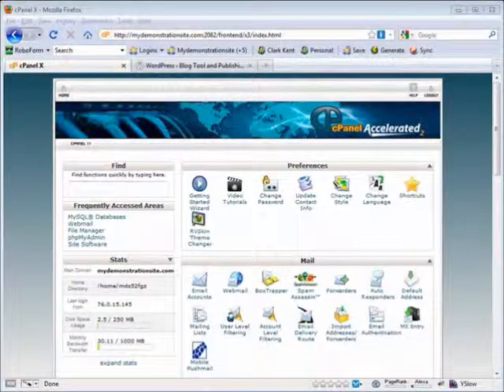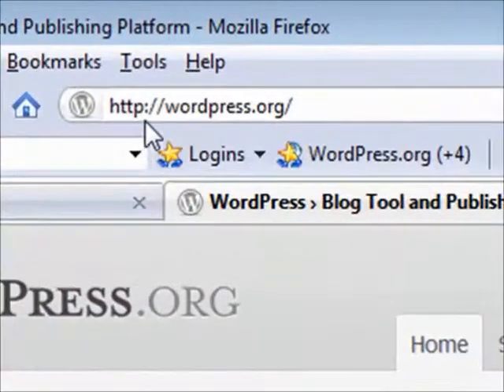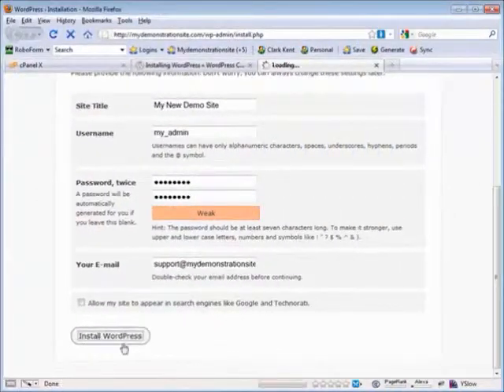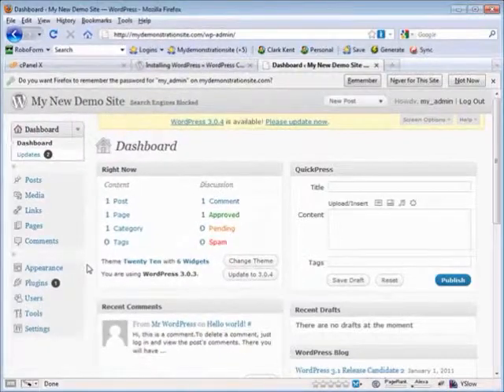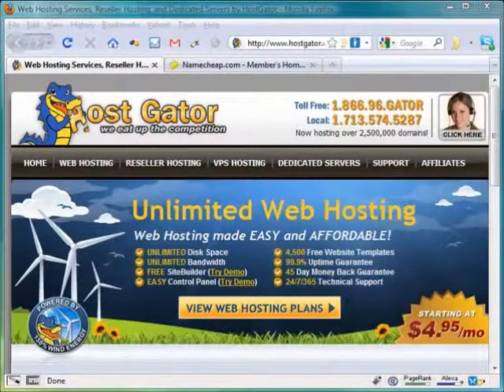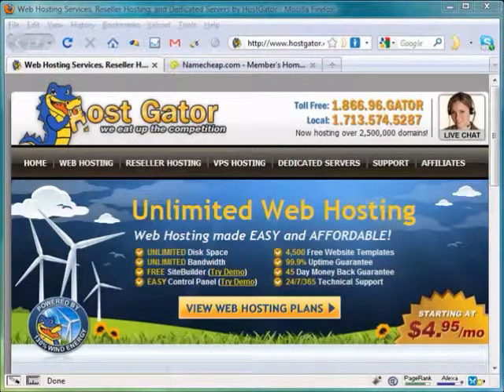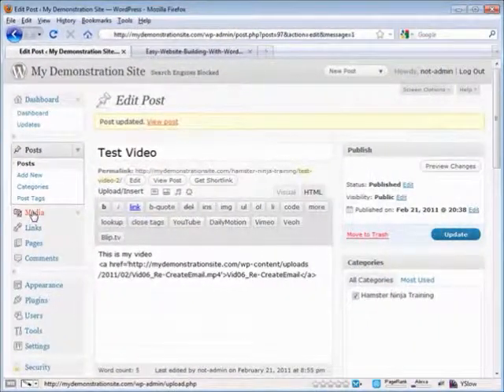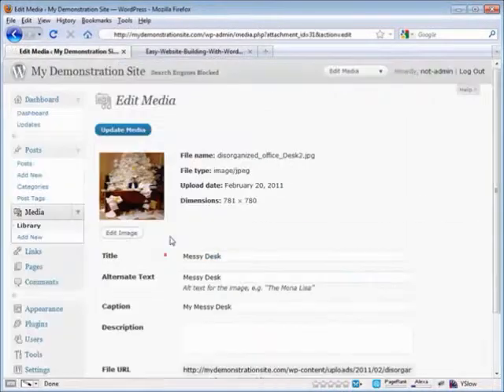Easy WordPress 3.x Sample Training Video